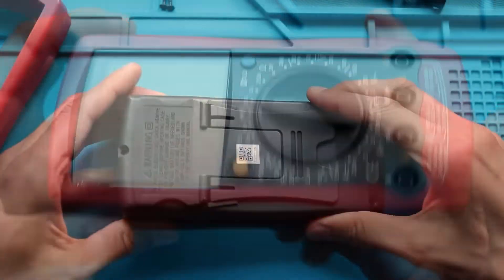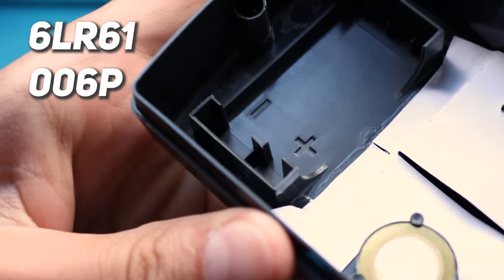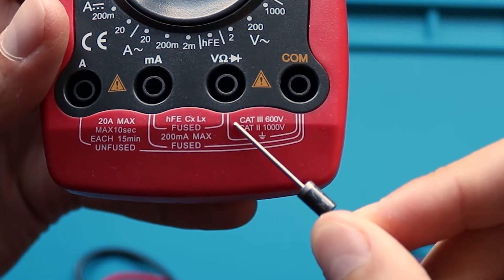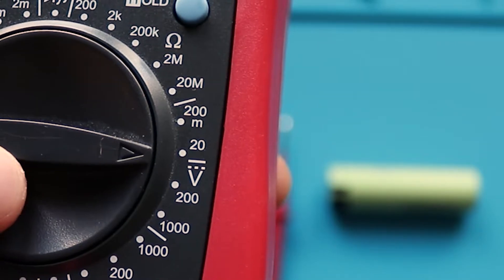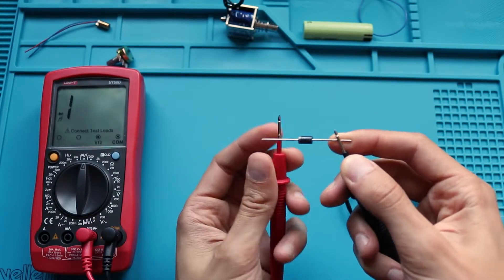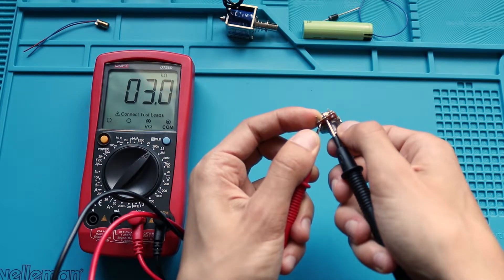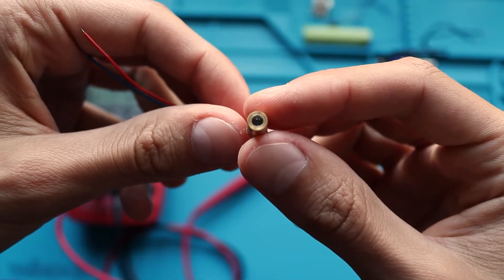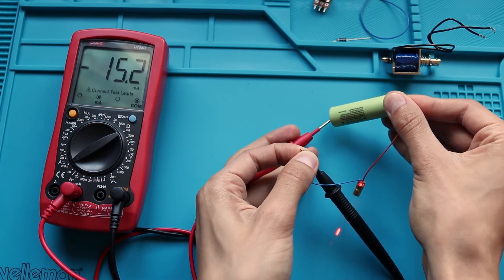The Best Multimeter Tutorial / How To Change Multimeter Battery or Fuse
In this video i will show you how to use basic multimeter functions and how to change battery or fuse.
Enjoy this multimeter tutorial :)
00:00 - Intro
00:35 - How To Change Multimeter Battery
01:00 - How To Change Multimeter Fuse
01:35 - How To Use Multimeter
02:26 - Voltage Measurement
02:58 - Diode Testing
03:57 - Resistance Measurment
04:15 - Inductance Measurment
05:00 - Current Measurment